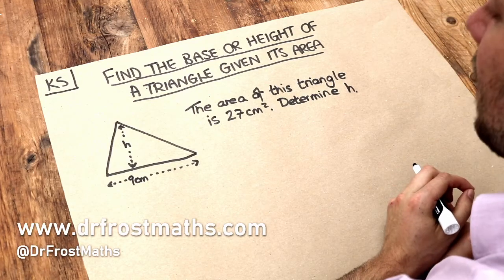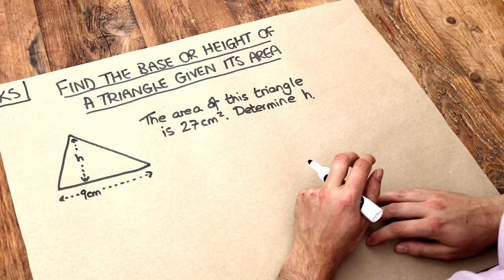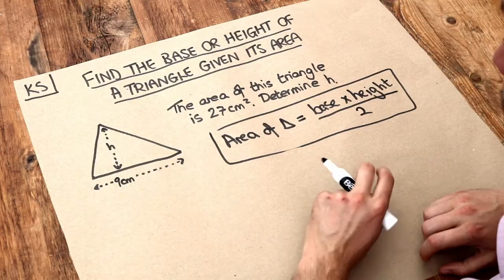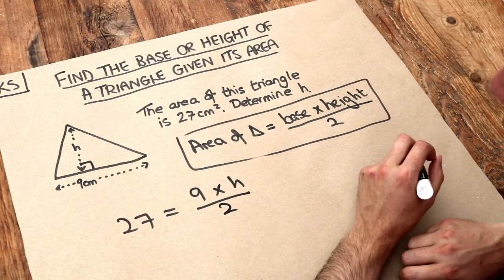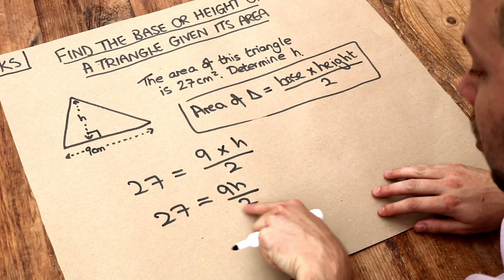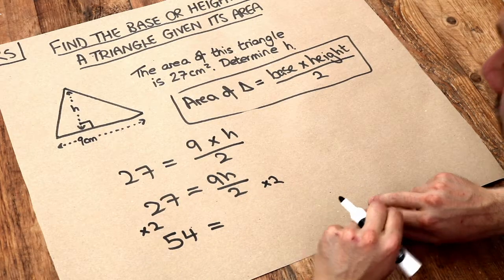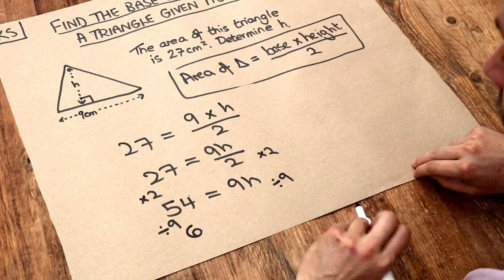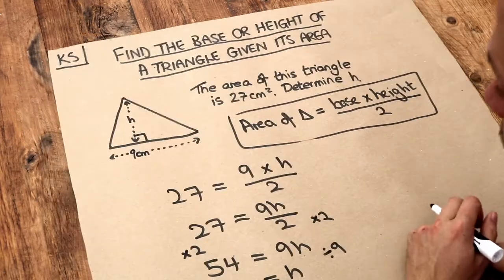Key Skill - Find the base or height of a triangle given its area.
"Find the base or height of a triangle given its area."